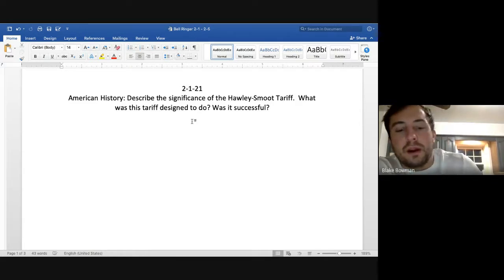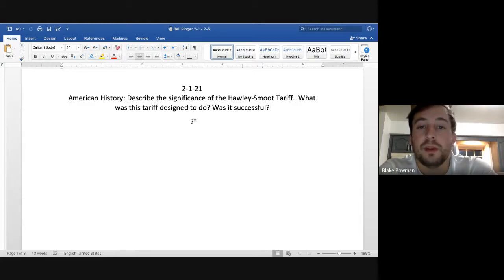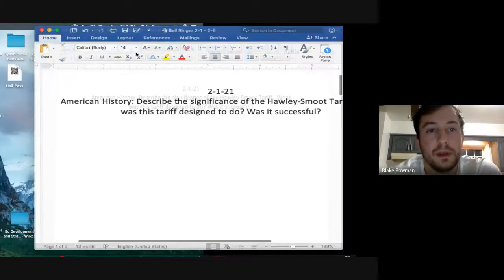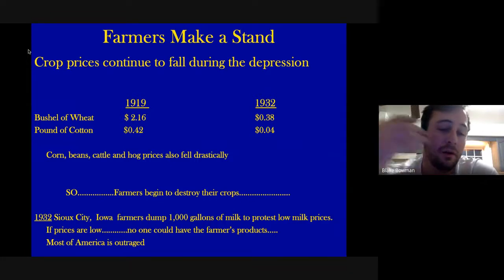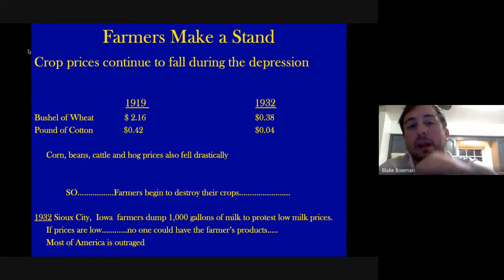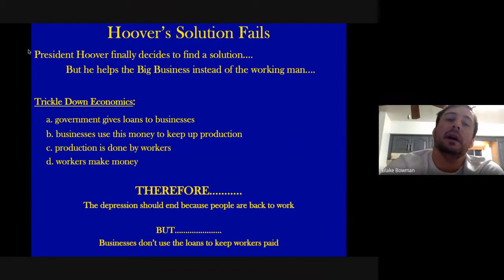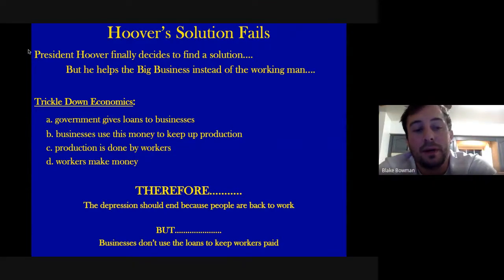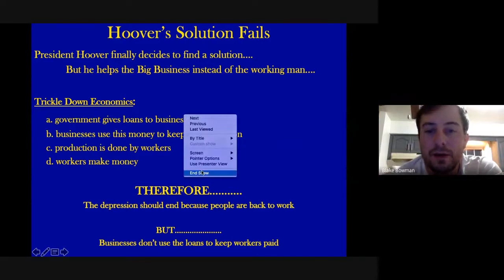American History 2 1 21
Trickle Down Economics and Farmers reaction to the depression